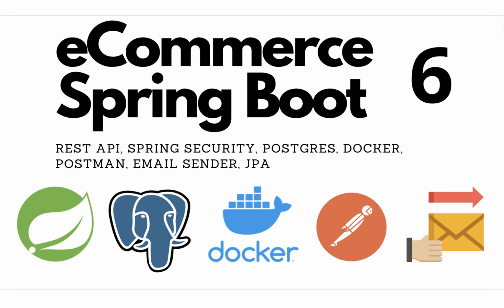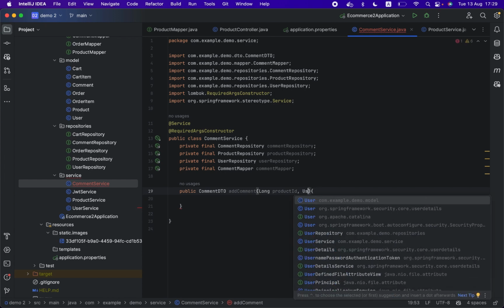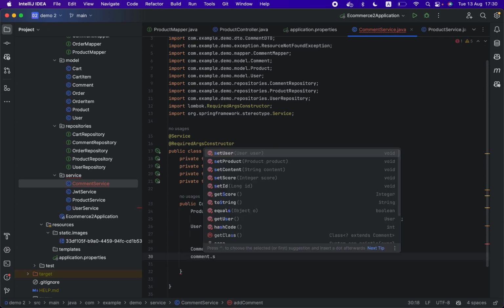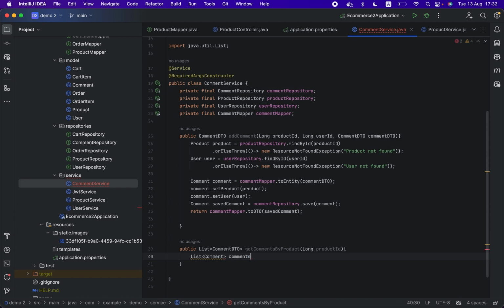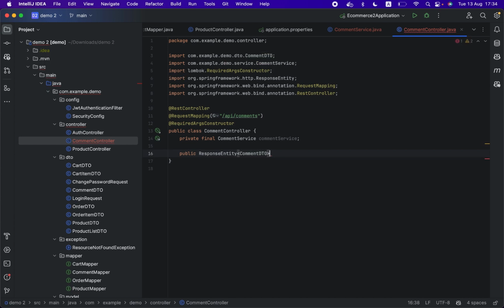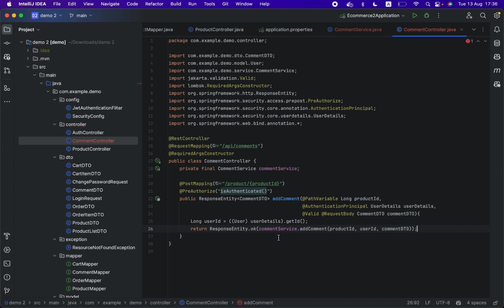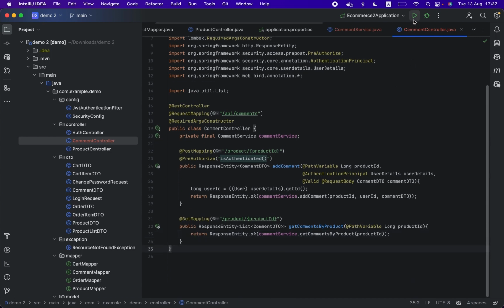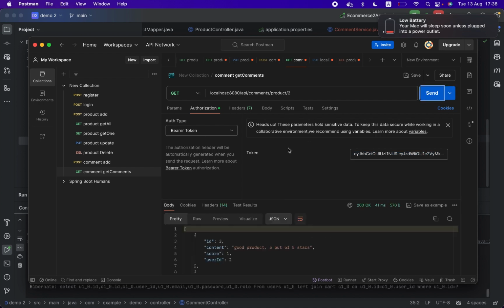Build an eCommerce Spring Boot Application | Project based | Full Tutorial for Beginners | Part: 6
Welcome to my comprehensive tutorial on building an eCommerce application using Spring Boot! In this step-by-step guide, we'll walk you through the entire process of creating a functional online store from scratch. Whether you're a beginner or looking to enhance your Java skills, this tutorial is perfect for you.

Spring Boot
eCommerce Tutorial
Spring Boot eCommerce
Spring Boot Tutorial
Java eCommerce
Spring Boot Project
eCommerce Application
eCommerce Website
Spring Framework
Java Web Development
Online Store Tutorial
Spring Boot eCommerce Application
Full Stack Java
Backend Development
Java eCommerce Site
eCommerce Website Development
Spring Boot Beginners Guide